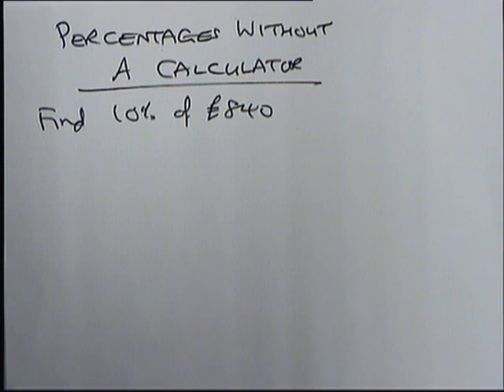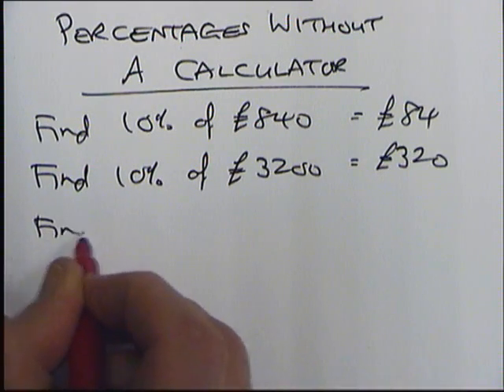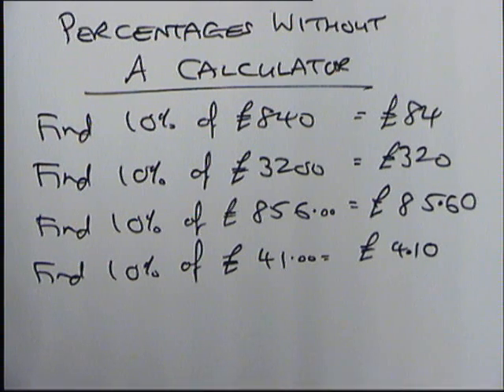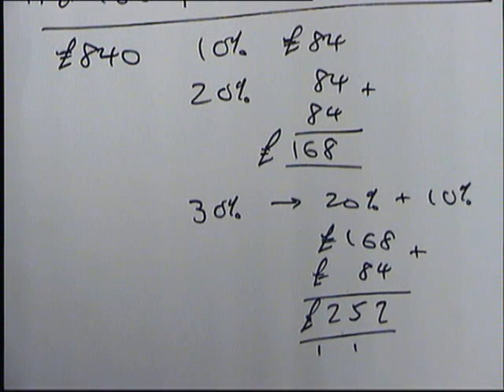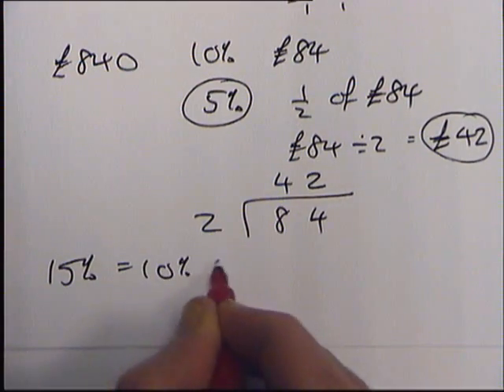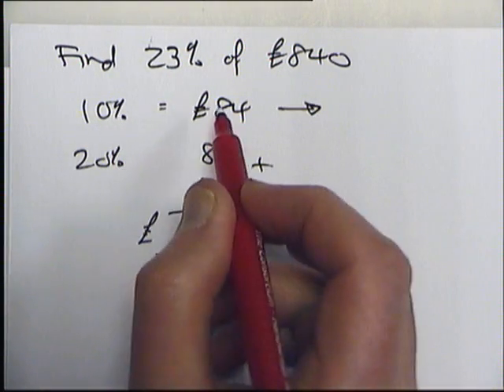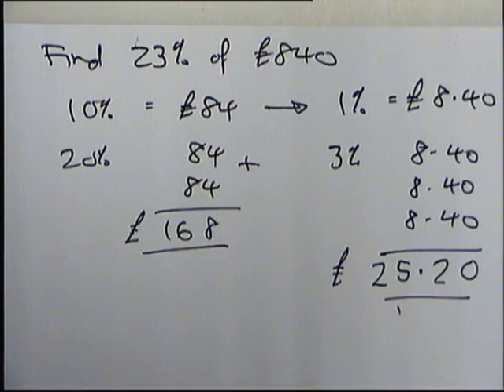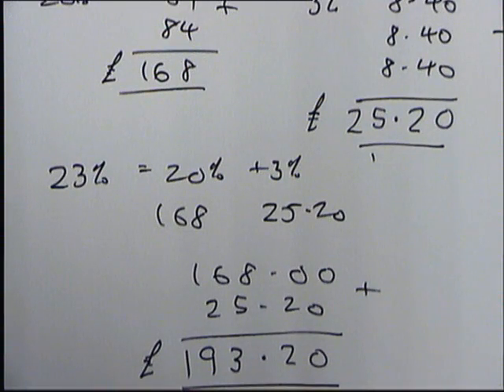How to work out percentages without a calculator Part 1.wmv